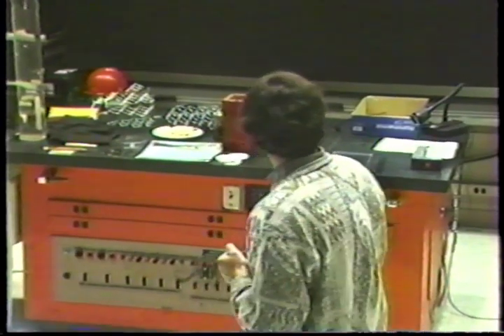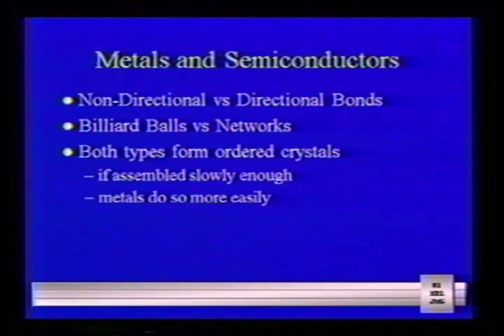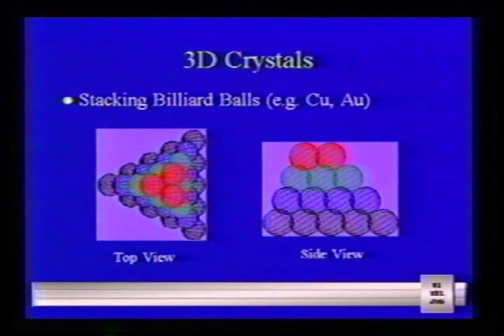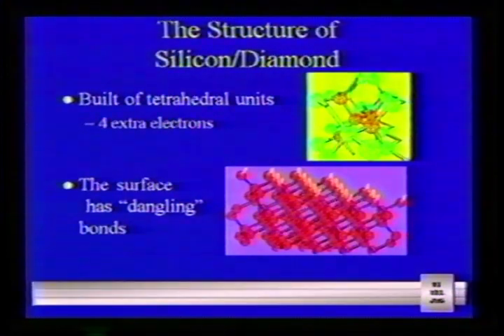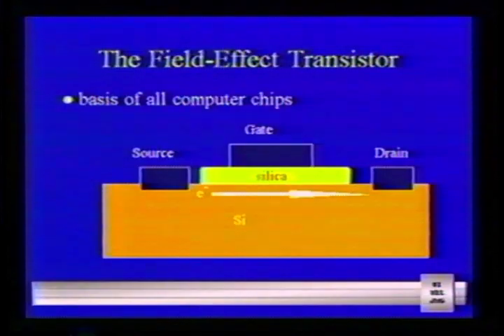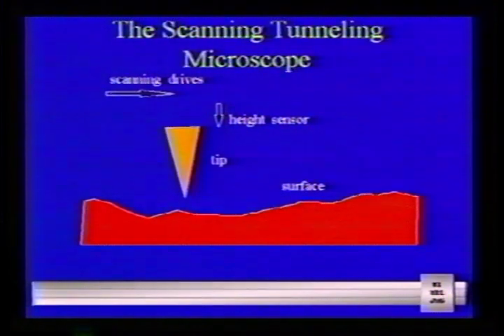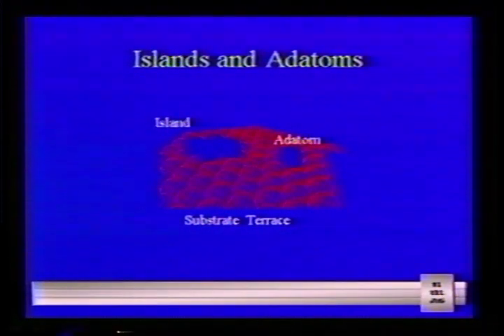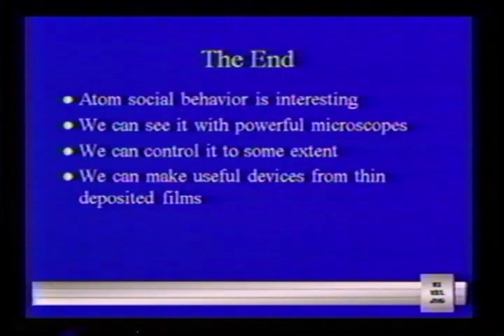Saturday Physics for Everyone 1995: Murray Gibson, "Watching the Social Activities of Atoms"